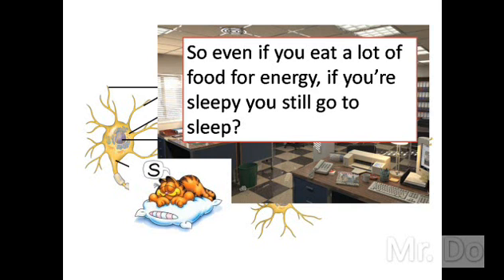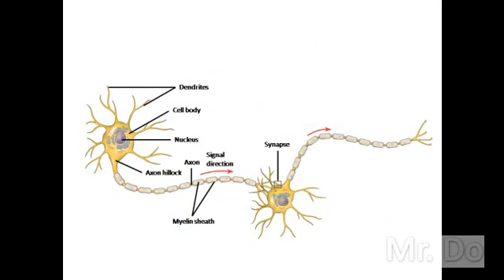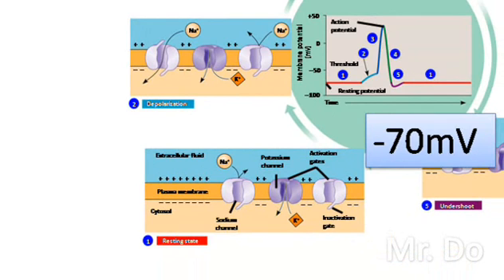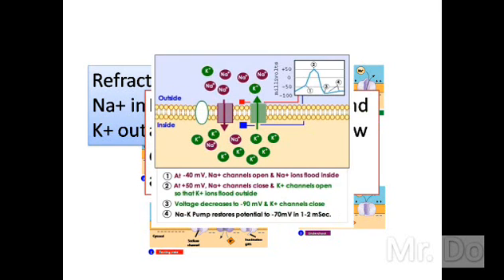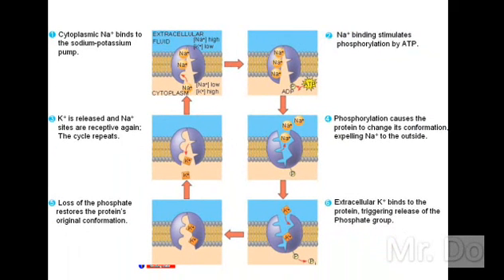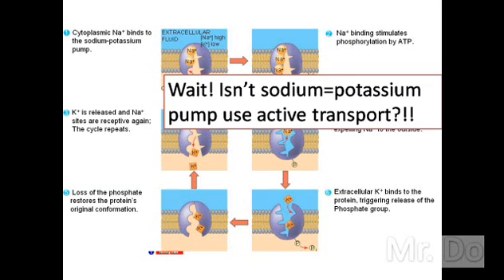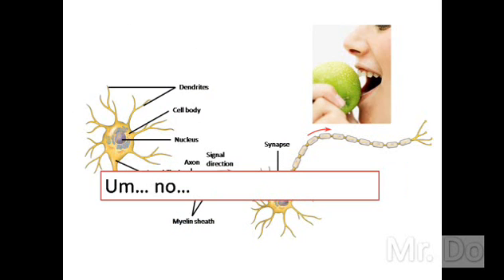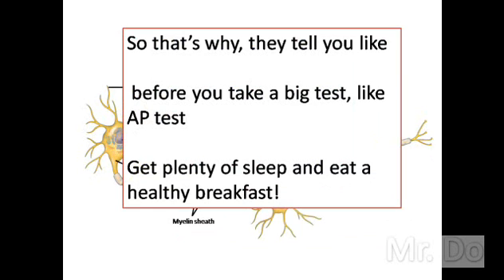Sodium potassium pump atp why we eat breakfast